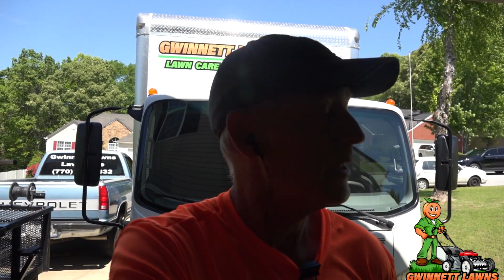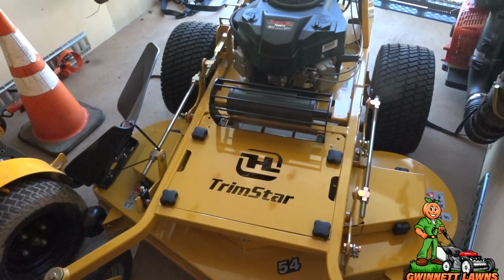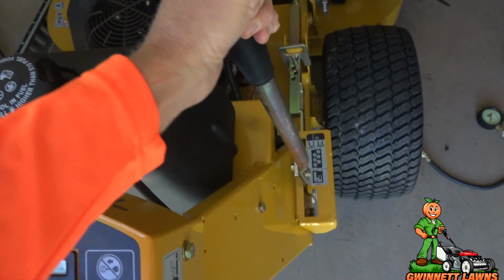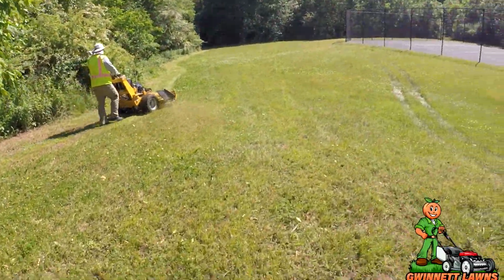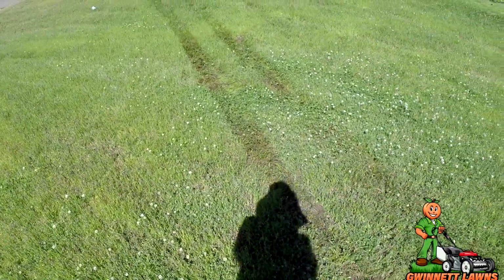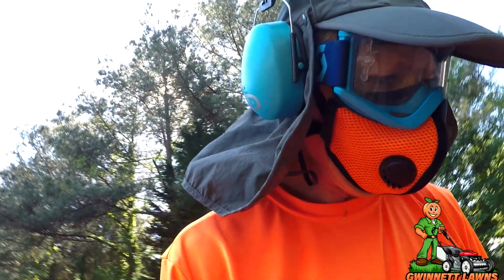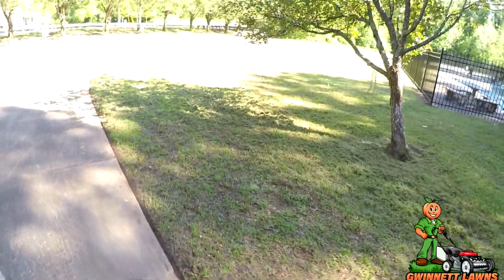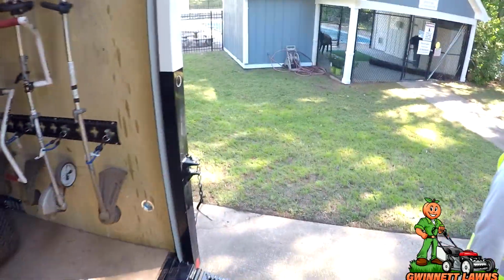I bought a new mower for Gwinnett Lawns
In this video, I will show you the brand new mower that I just purchased for my business Gwinnett Lawns.  This thing is a beast and cuts like a champ!  What is it?  Well, check out the video.
Gwinnett Lawns performs these services and others such as lawn care, crepe myrtle pruning, light landscaping, spring and fall
cleanups, leaf removal in Lawrenceville, Dacula, Grayson, and surrounding areas.